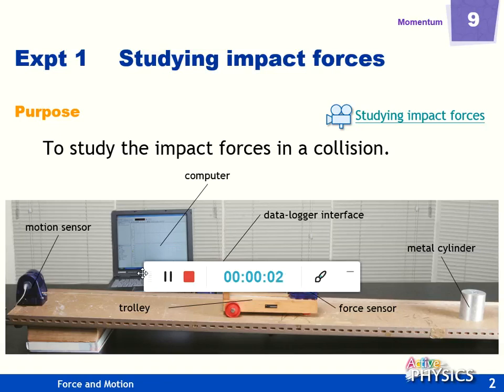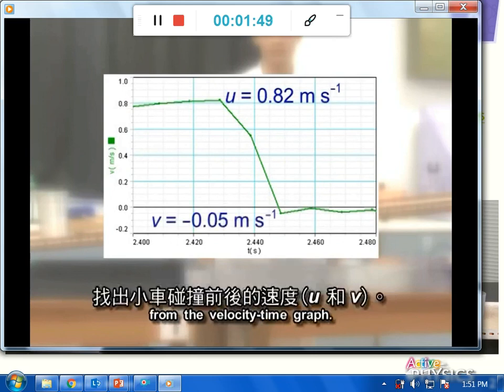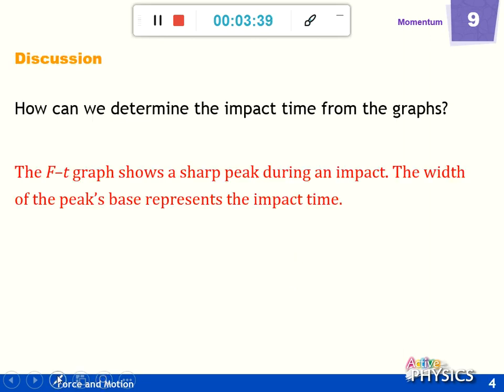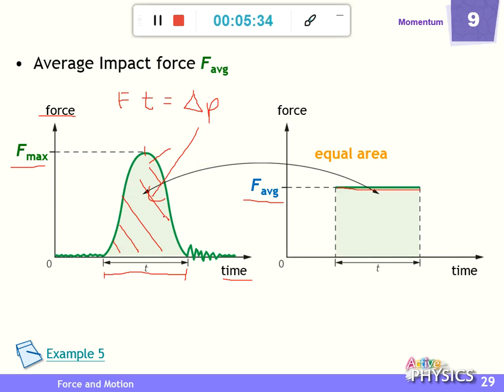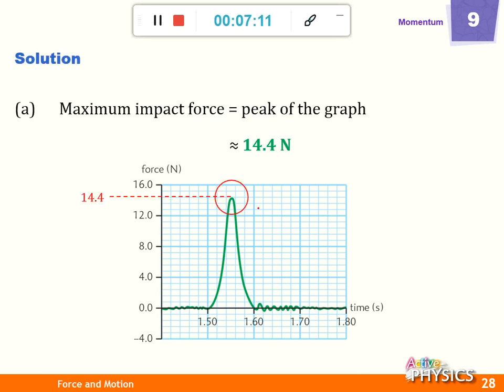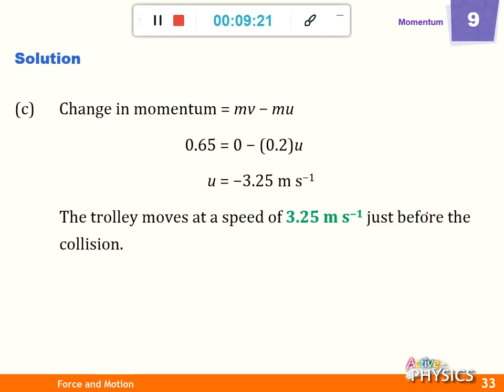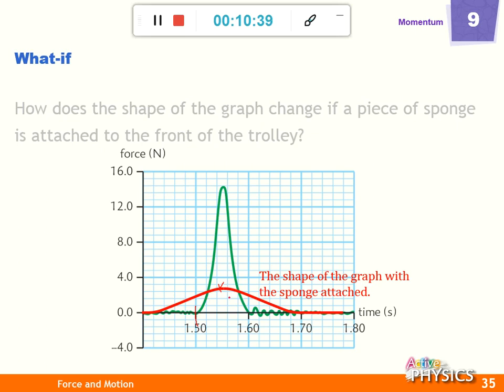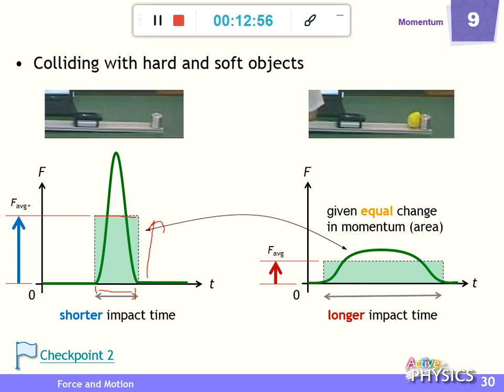08 Active Physics Textbook 2 Ch09.1 expt1 20200220 134922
08 Active Physics Textbook 2 Ch09.1 expt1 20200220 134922